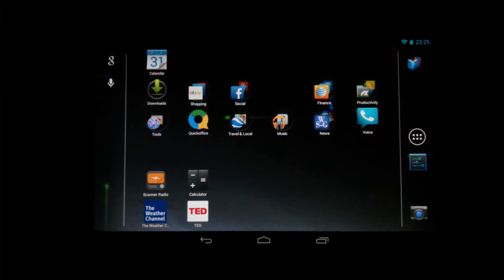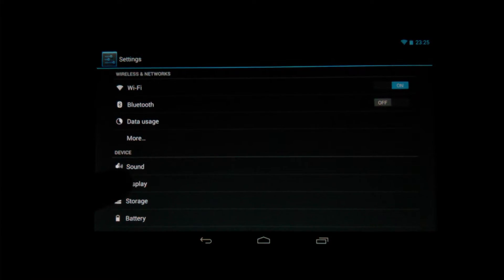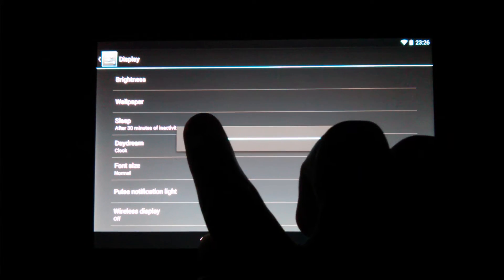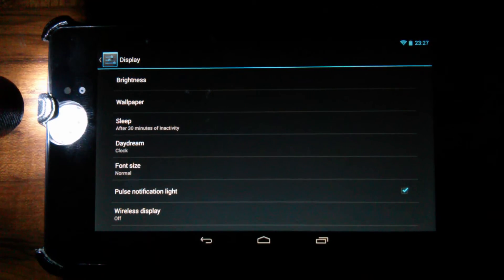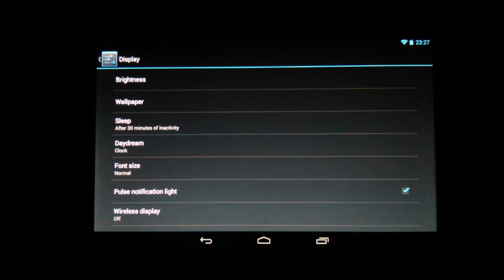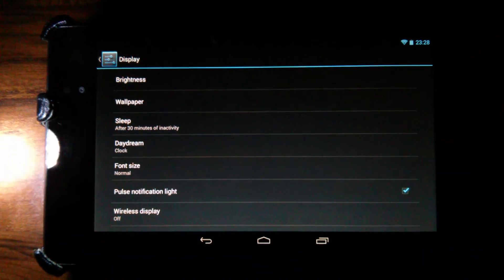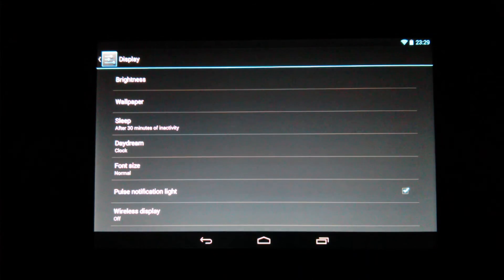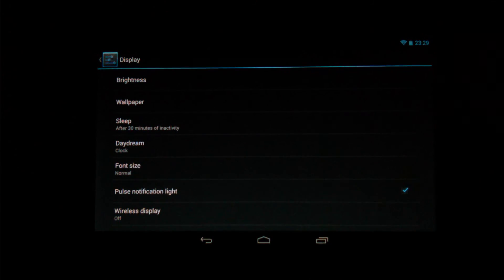Nexus 7 Ambient Light Test/Review Android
How to check the Ambient light sensor, Google Nexus 7 2013 2nd Generation android tablet. How to turn on and off auto brightness. The Ambient light sensor should detect the lighting and or brightness in a room constantly and should increase the brightness of the screen when it's very bright to stay visible and decrease or dim the screen when it's very dark.